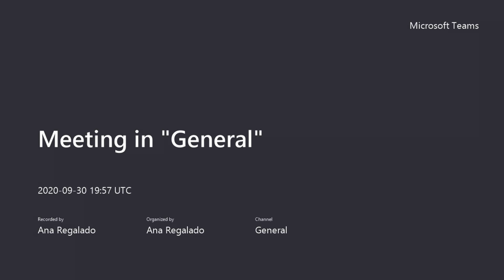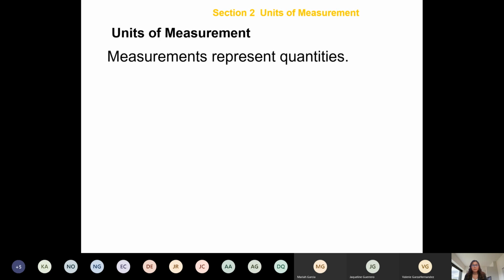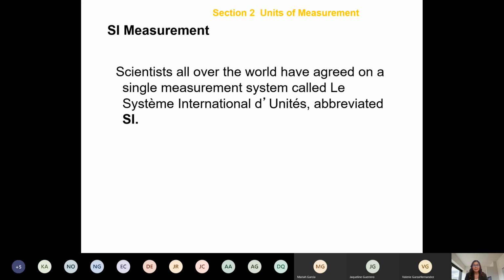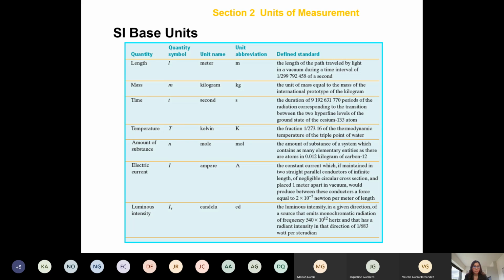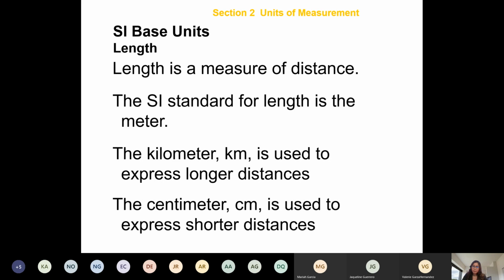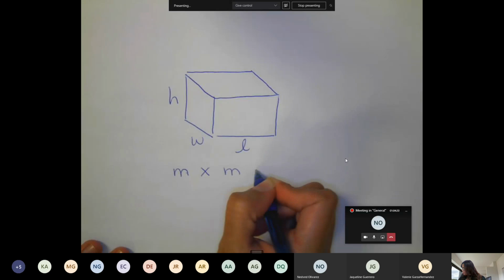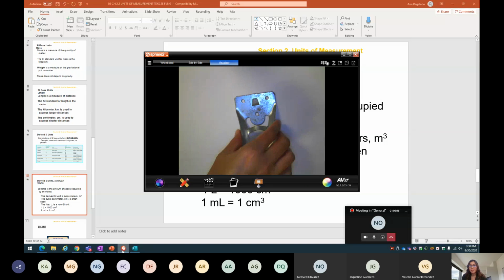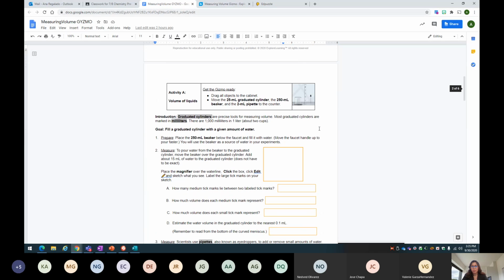CH 2.2 UNITS OF MEASUREMENT